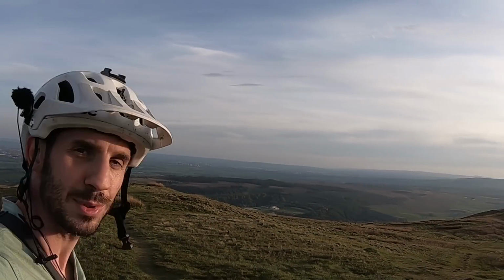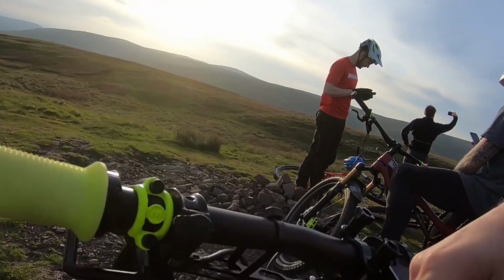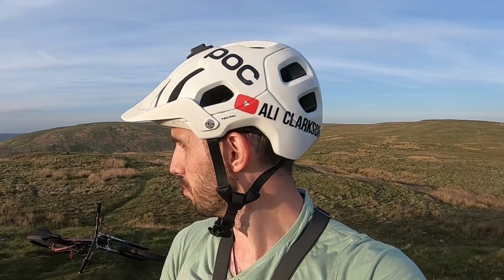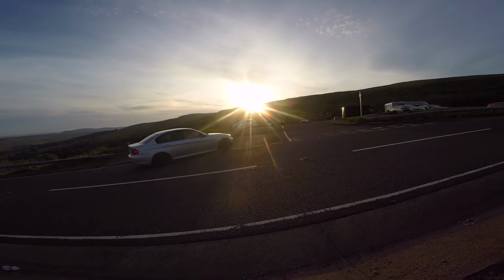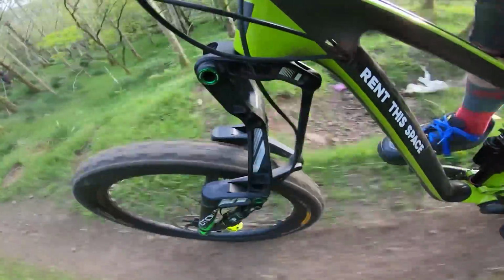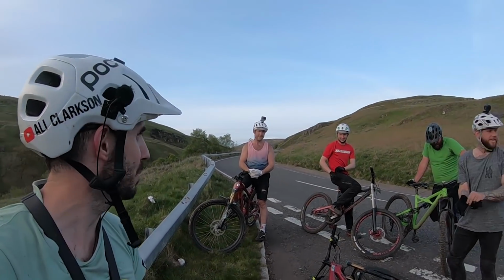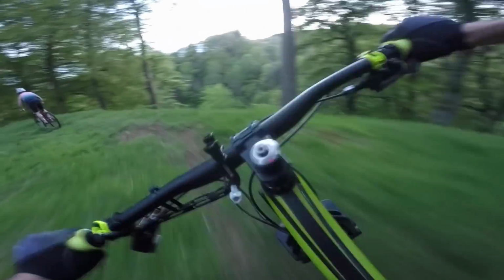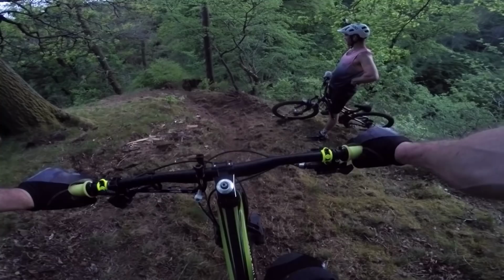Got A Response From Motion + Riding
Hey everyone,

This was a rather impromptu ride in the evening but it was a fun one! We went and rode the Campsies near Glasgow which is somewhere I've wanted to ride for a while, I can see them from my kitchen window but never really explored it.

Today was a beautiful day and it was as fun as it looked, also more testing for the Motion Ride linkage fork, I actually got an email response from them regarding my last video which I've added at the end of this one.

I hope you enjoy it, I've experimented with music so I'm curious to hear your thoughts.

Cheers!